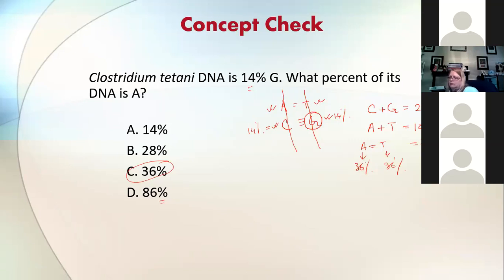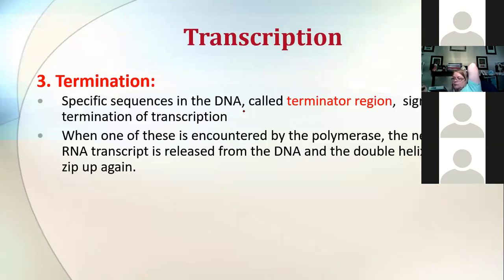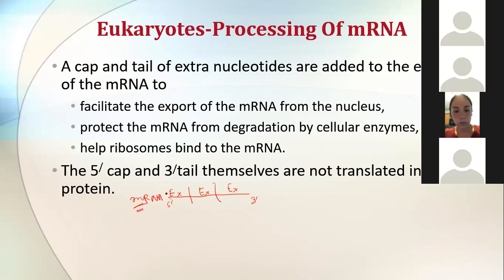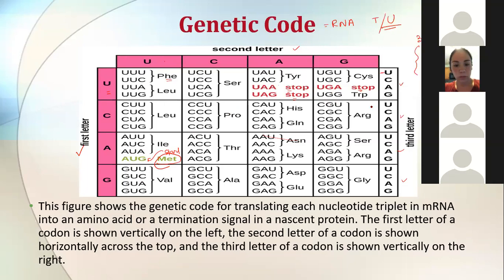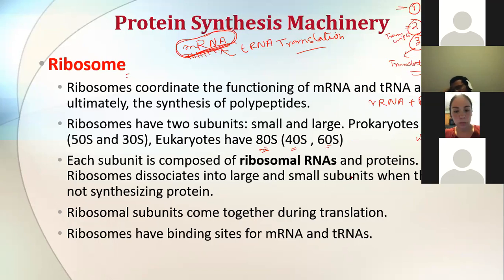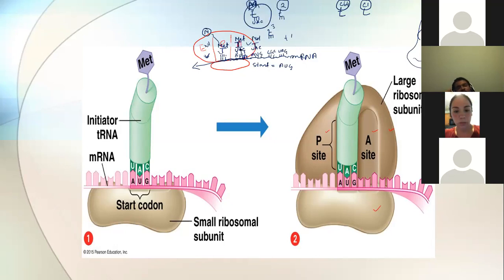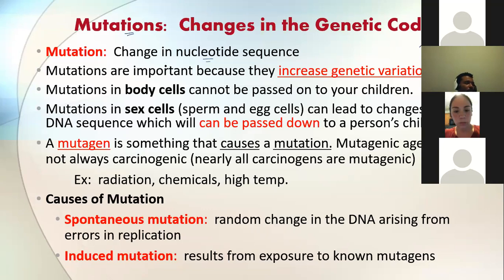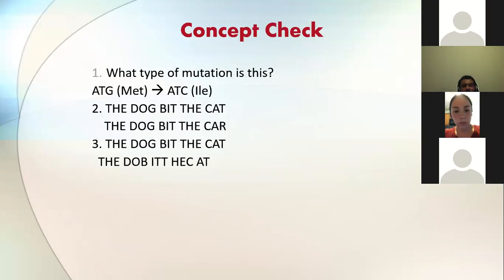Lecture Ch11 Last part Banhi Openstax microbiology CH 11